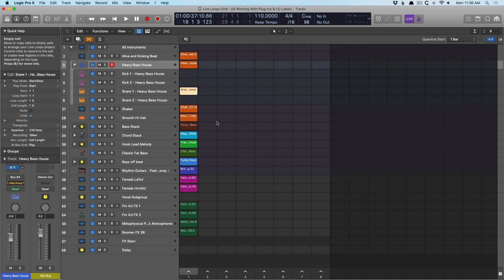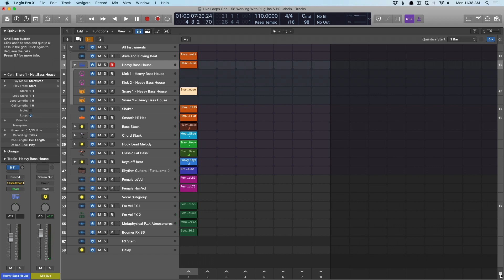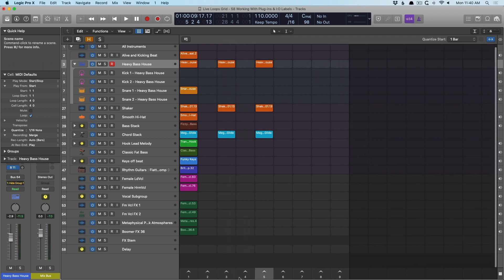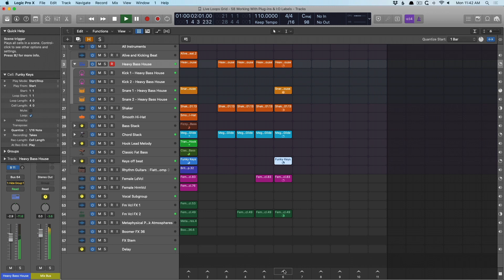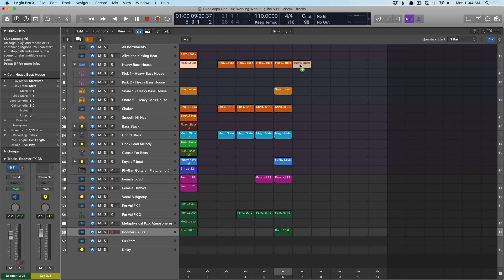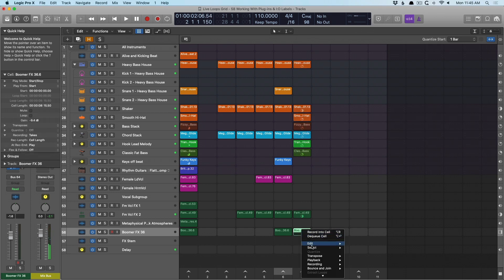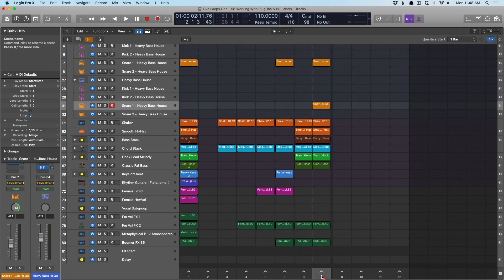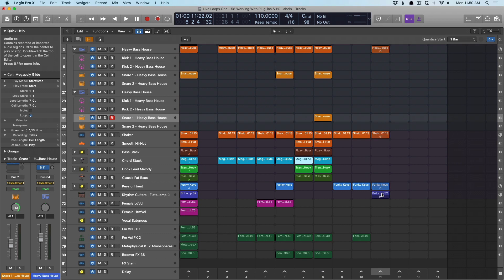Re-Arrange and Remix Your Music in Logic Pro X Using Live Loops Cells & Scenes (2)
See how to use Live Loops cells and scenes to re-arrange the basic building blocks of your music. Watch Eli at work with the same set of cells